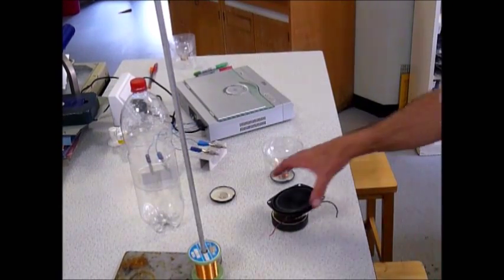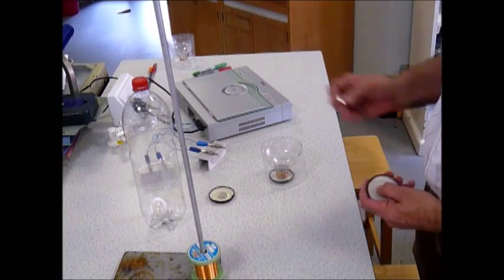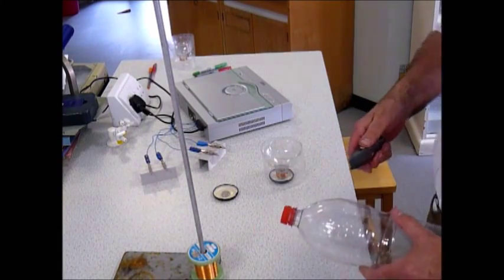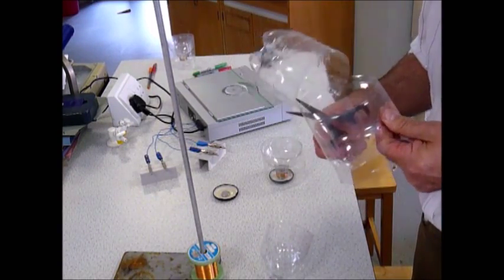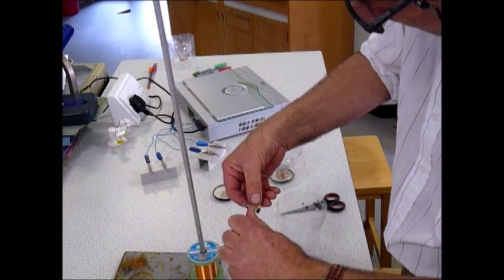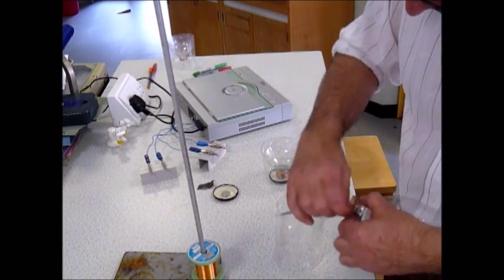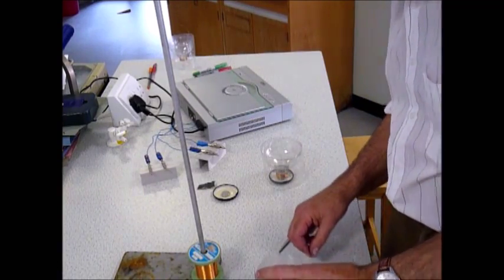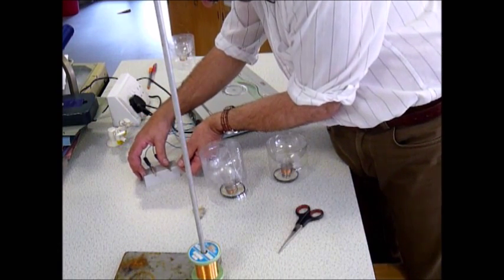Making a speaker 2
You will need to turn the volume up as my camera doesn't record sound very well.